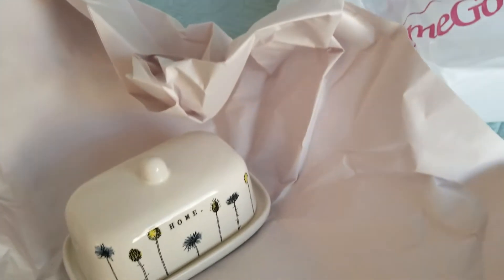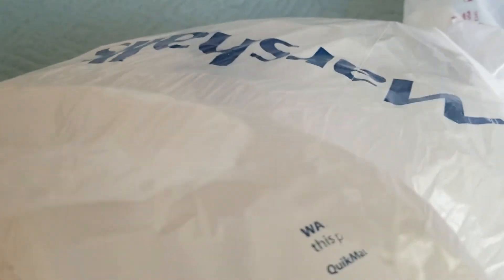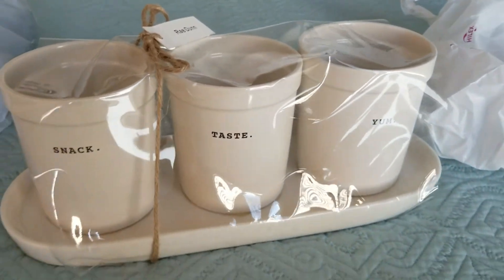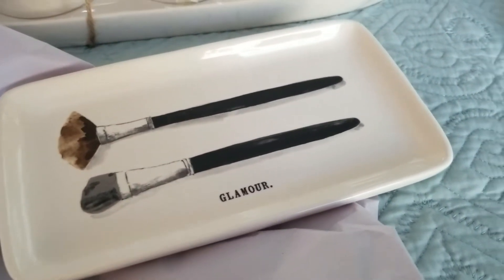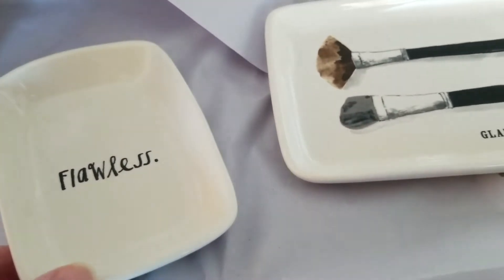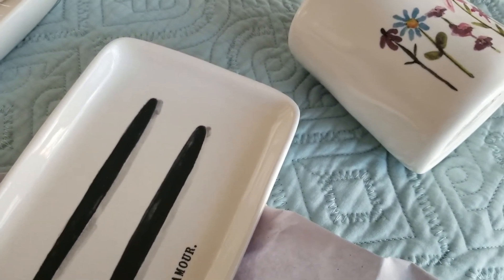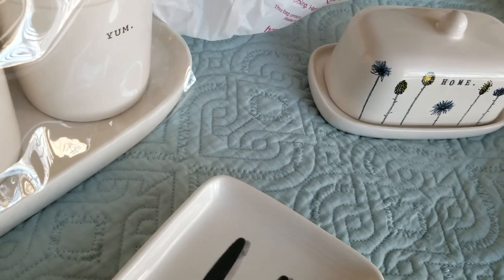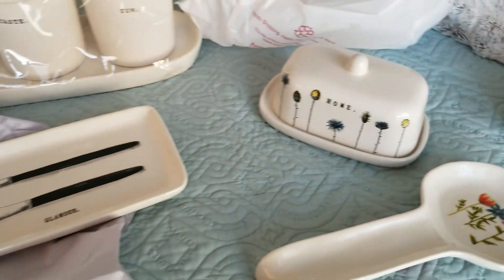Rae Dunn Haul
Only spent a total of $35 for all these pieces, Marshall's had great clearance items!